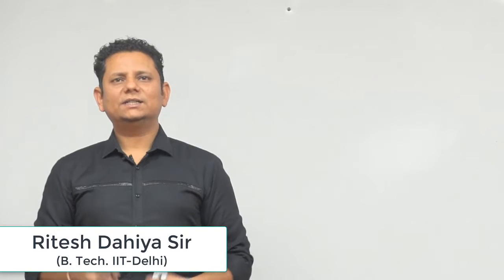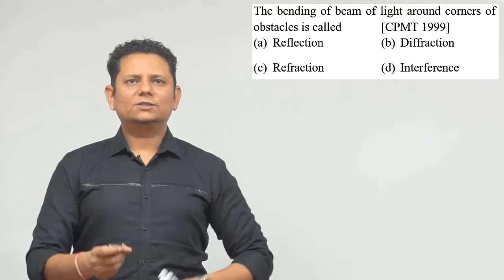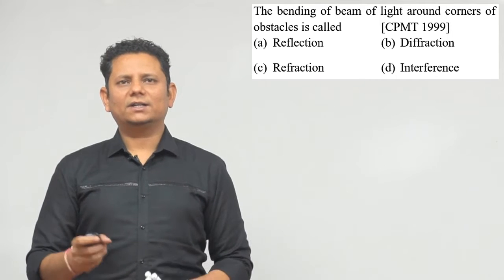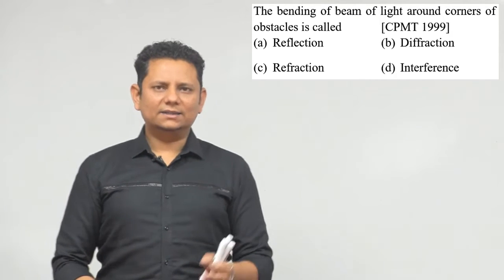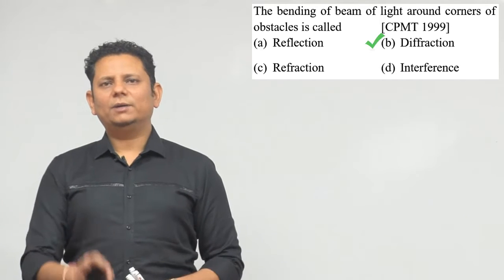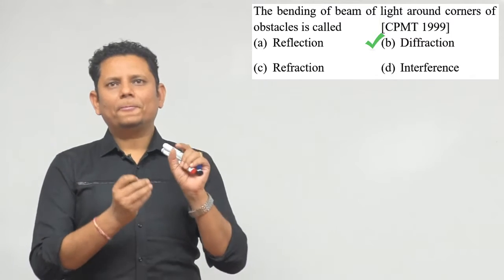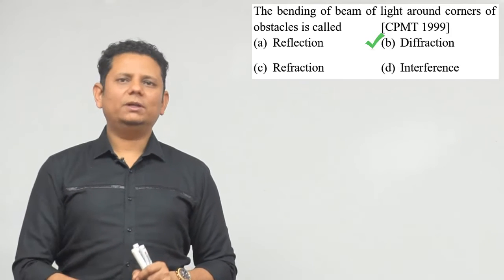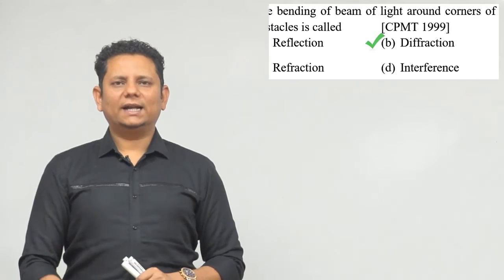The bending of beam of light around corners of obstacles is called (a) Reflection (b) Diffraction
The bending of beam of light around corners of obstacles is called (a) Reflection (b) Diffraction (c) Refraction (d) Interference